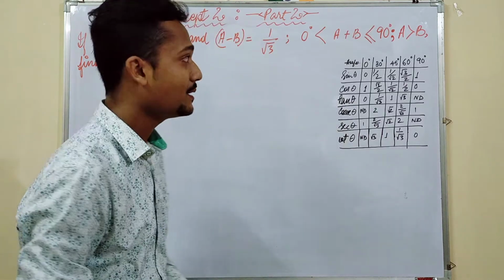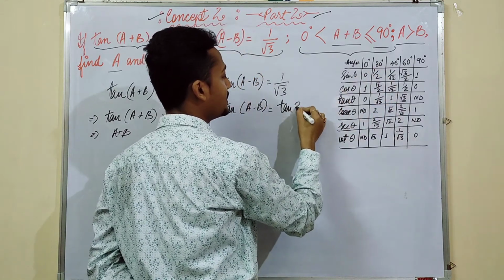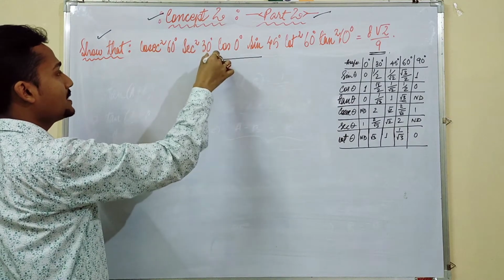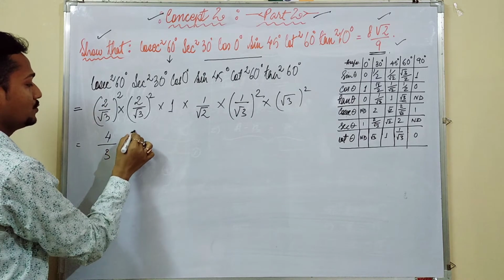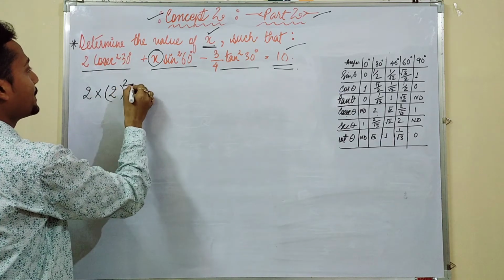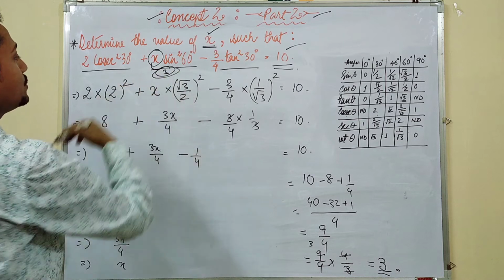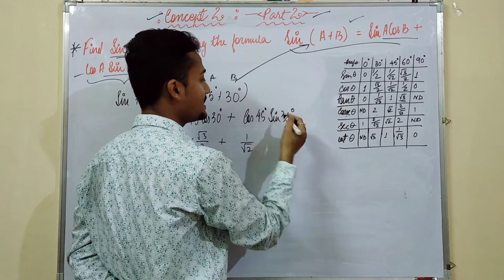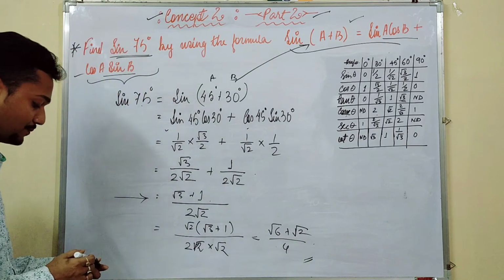Class 10 Maths NCERT Chapter 8 Trigonometry | Trigonometric ratios of special angles | Concept 2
CBSE SEBA MATHEMATICS TRIGONOMETRY CLASS_10 Part 2 In this video I have tried to explain the concept of Trigonometry in a easy way possible with normal teaching skills without stressing in extraordinary presentation. I have used flow chart for presenting the concept with simplicity. It is a chapter which requires little more concentration while understanding rest enough practise can develop higher understanding skills.